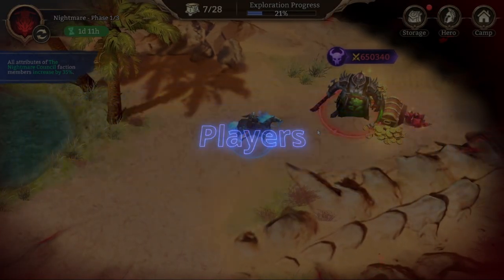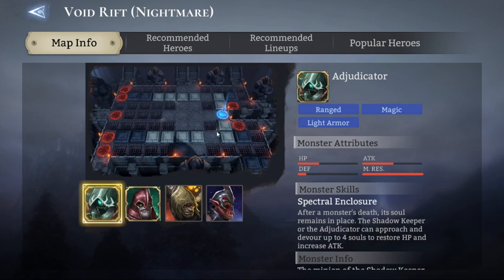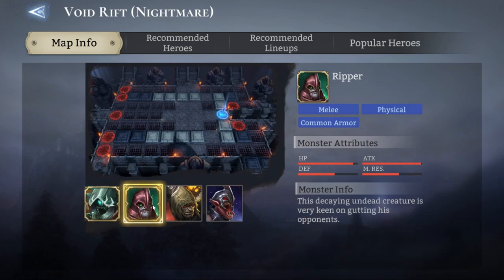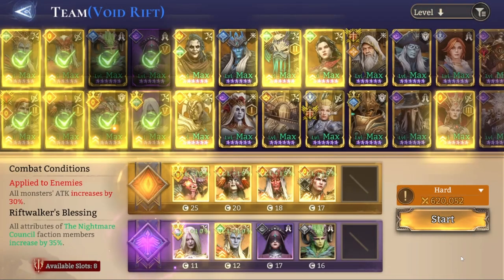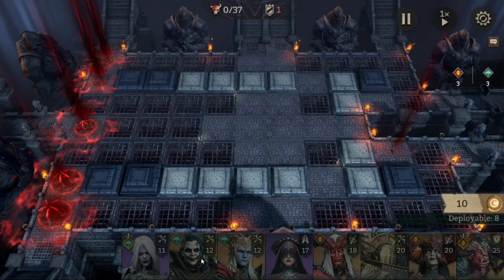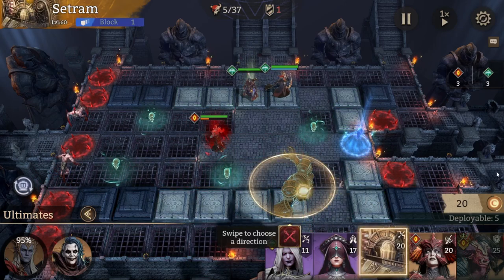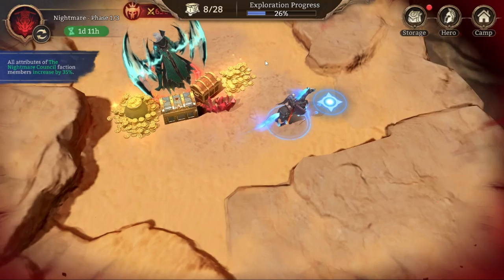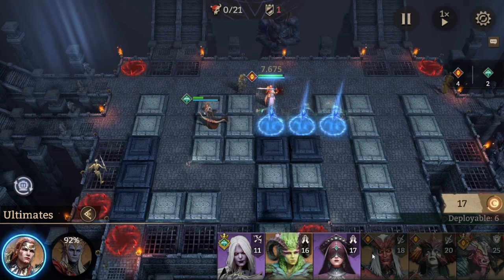EASIEST way to clear the last 2 hardest stages in VR/NM Phase 1 ✤ Watcher of Realms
Some of us know, some don't but the last 2 fights in the current phase 1 VR are actually the hardest so here's a guide you can use step by step so you can also breeze your way through it.

I respond to every single comment that I see.

00:00 - Intro
00:27 - Fight 1 Overview
02:35 - Lineup
04:03 - Fight 1 GUIDE
09:10 - Fight 2 GUIDE (Shadow Keeper)
15:20 - Outro